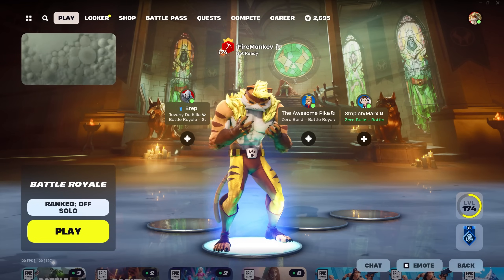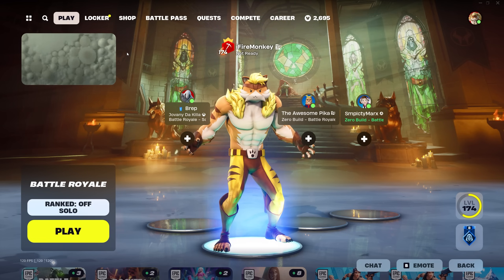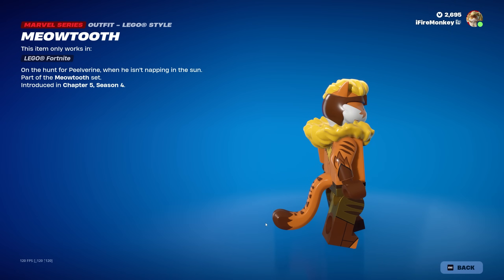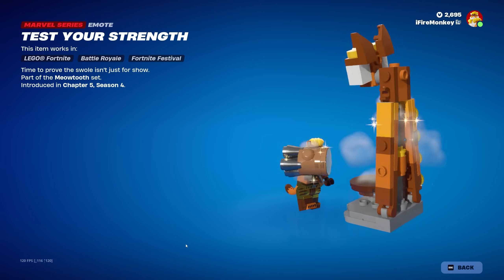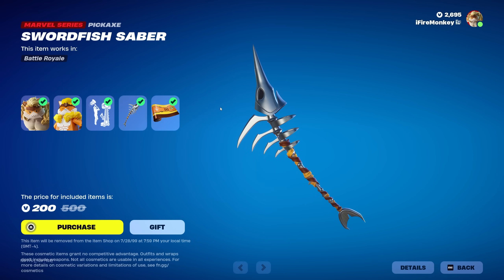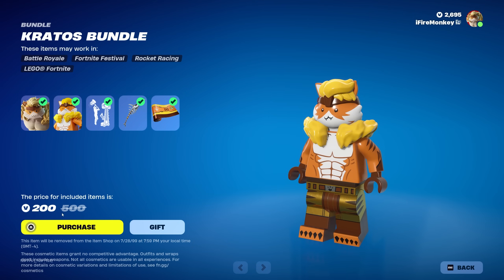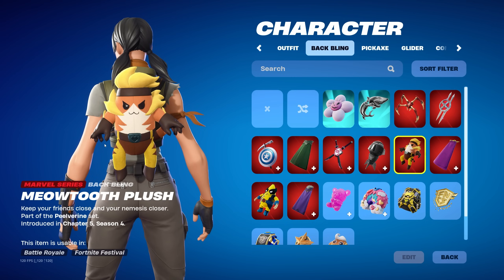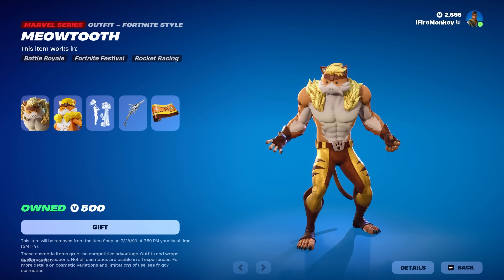NEW Meowtooth Cosmetics Showcase & Release Info!